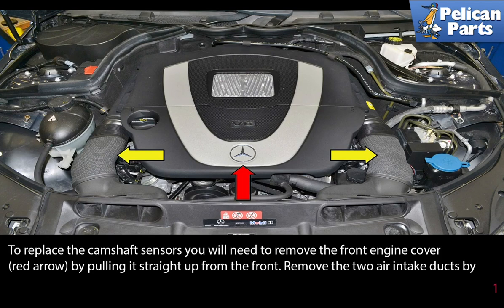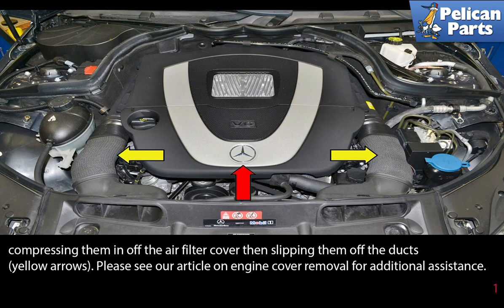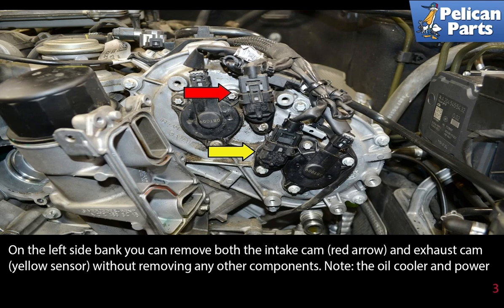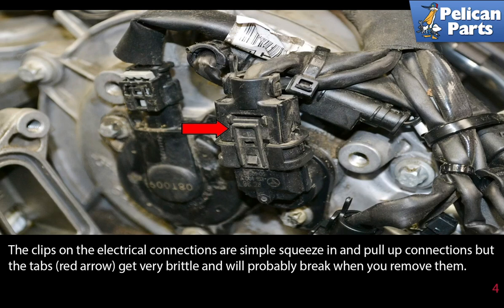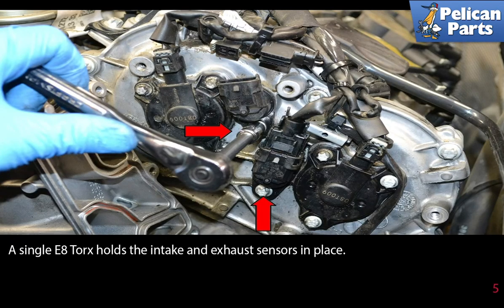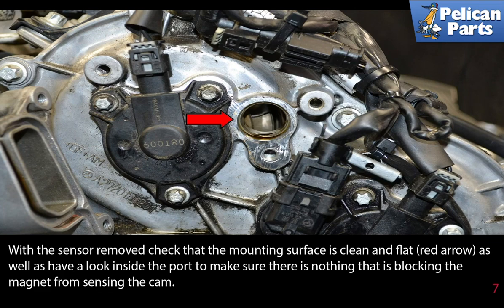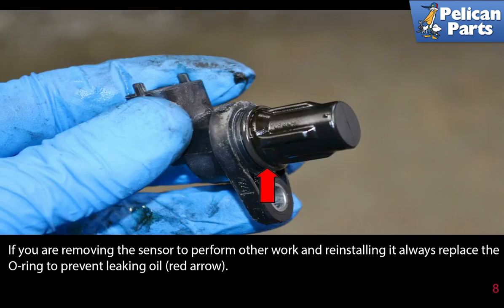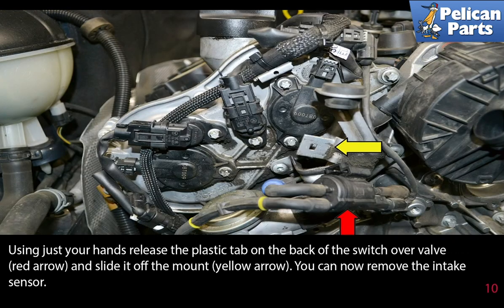Mercedes-Benz W204 C-Class Camshaft Position Sensor Replacement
Your fuel injection computer (DME) may output a code that indicates a faulty camshaft position sensor (CPS). These important sensors tell the car's computer where the cams are located in relation to the combustion cycle. The DME takes the signals from both the cam position sensors and crankshaft position sensor and calculates when to fire the fuel injectors and spark plugs. The sensors also work in conjunction with the variable cams. If the camshaft position sensors are not operating properly, your car will run very erratically or perhaps not at all.

There are four camshaft sensors on the C350 motor, one for each intake and one for each exhaust cam. The sensors are located at the front of the motor on the end of each cam housing. Replacement of the camshaft sensor is easy especially when compared to replacing the crankshaft sensor.

Hot Tip: Clean the area before removing the sensor
Performance Gain: Better control of fuel injection and engine timing